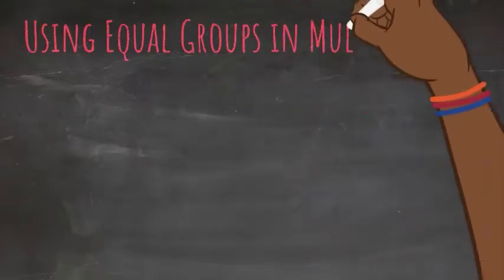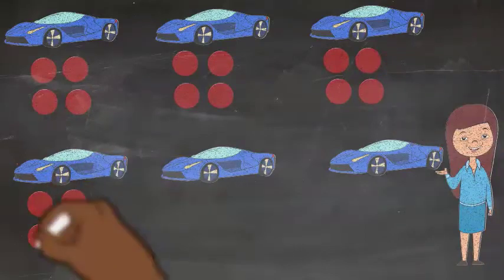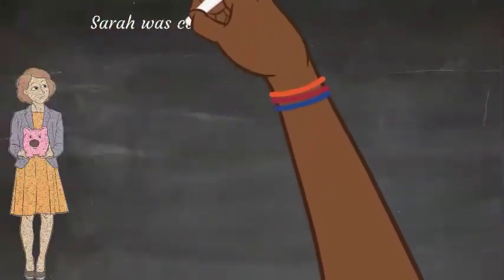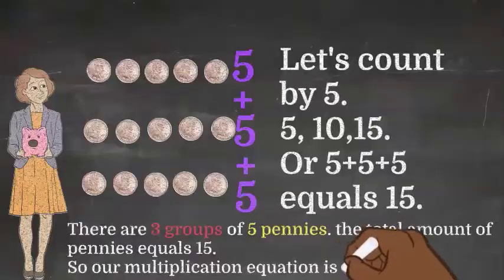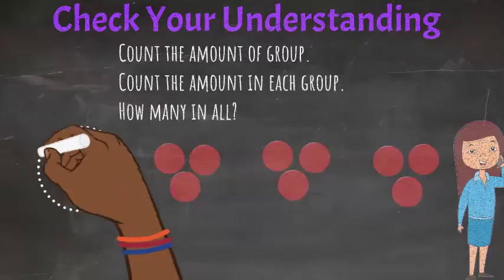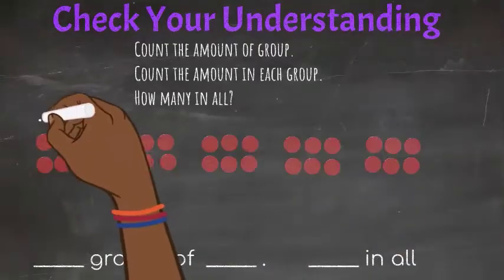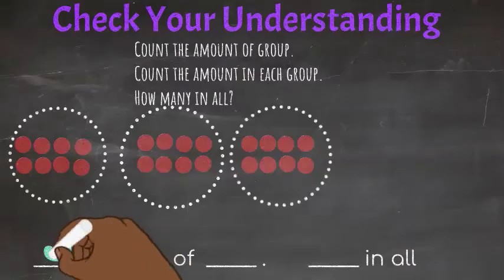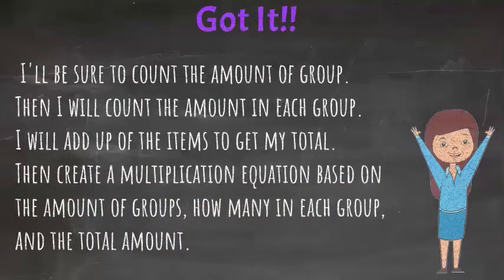“Using Equal Groups to Understand Multiplication ✖️➗ | 2nd & 3rd Grade Math”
🎯 Master the concept of equal groups with this engaging and visual math lesson perfect for 2nd and 3rd grade learners. This video breaks down multiplication using real-world examples, colorful visuals, and guided practice!

📘 What Students Will Learn:
What “equal groups” mean in multiplication

How to represent multiplication using groups and repeated addition

Strategies to solve problems using arrays and models

Fun examples that reinforce understanding and confidence

👩‍🏫 Great for:

Elementary school students (Grades 2–3)

Homeschool and virtual learning

Math intervention and enrichment

ESL & ELL learners

💡 Bonus Tip: Watch until the end for a mini quiz to review and apply your skills!